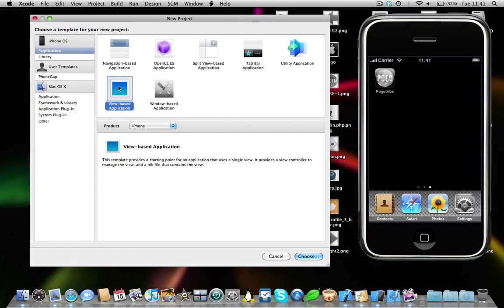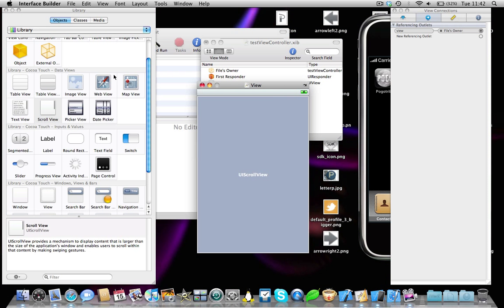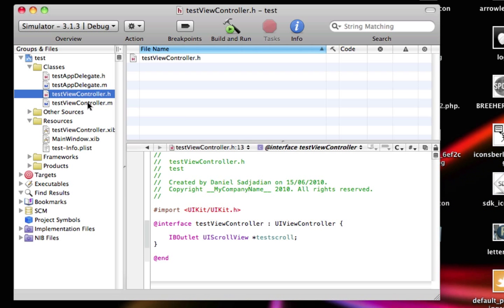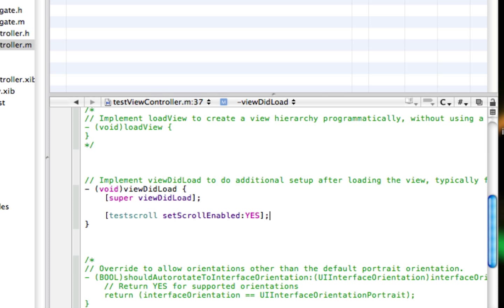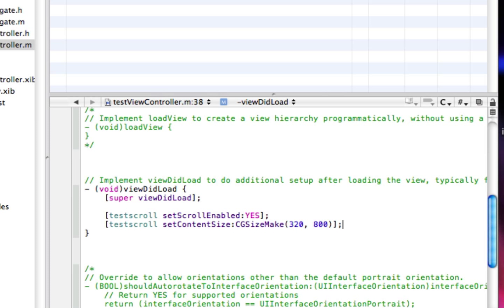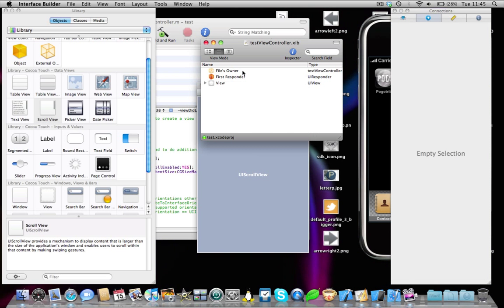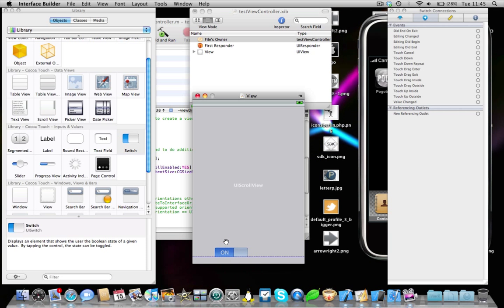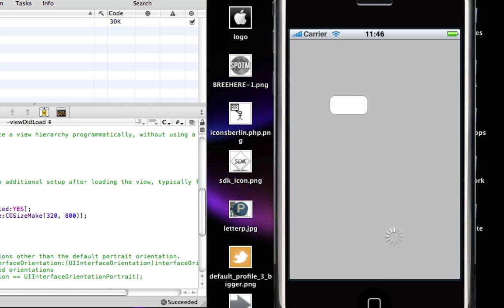X-Code Tutorial - UIScrollView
In this tutorial I will be showing you, how to implement a UIScrollView in your iPhone application.